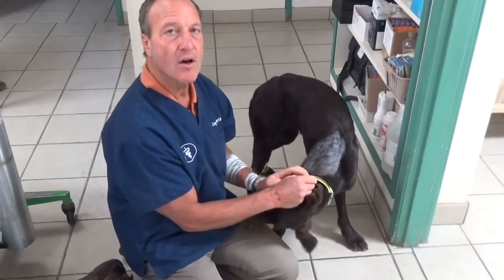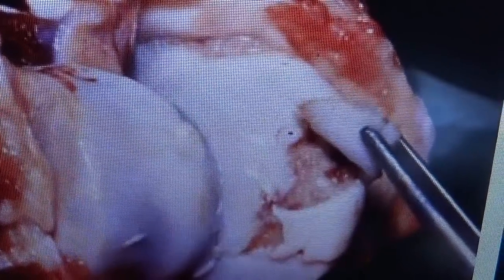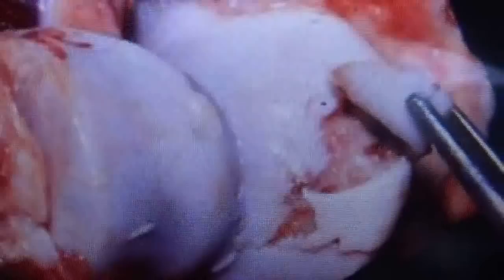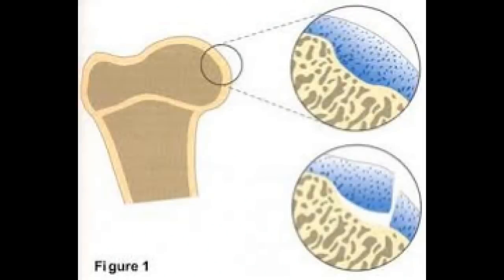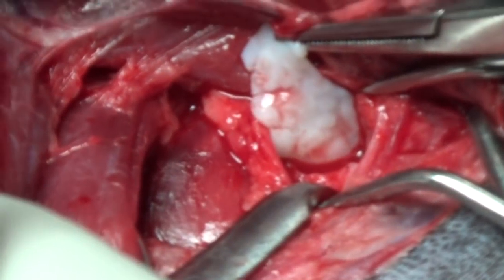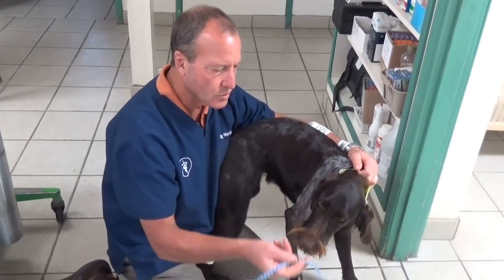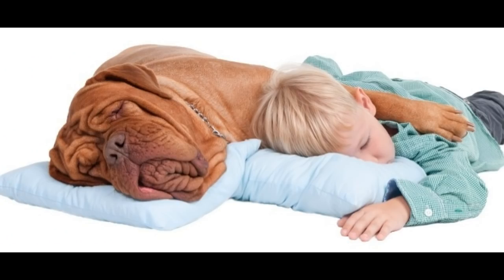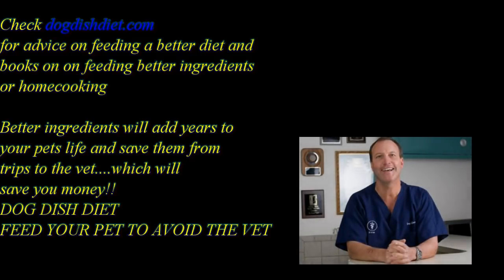Lameness in Young Dogs :OCD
OCD is a lameness in young dogs that may be caused by improper growth of the joint due to intensive breeding, overnutrition, too much calcium, or  a poor calcium/phosphorus balance. Keep puppies on the lean side, and feed a large breed puppy formula to fast growing pups.